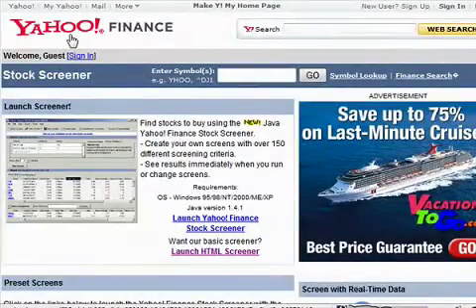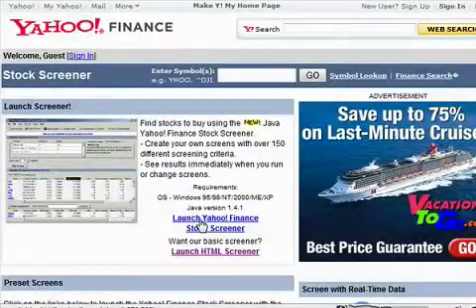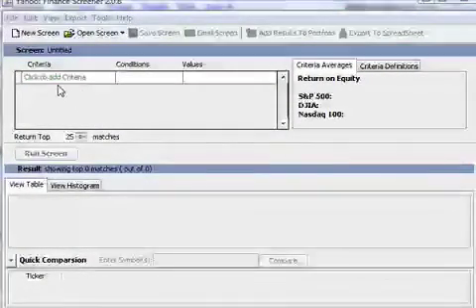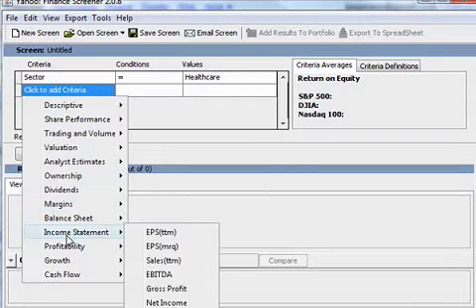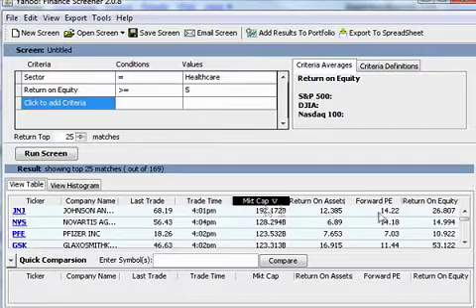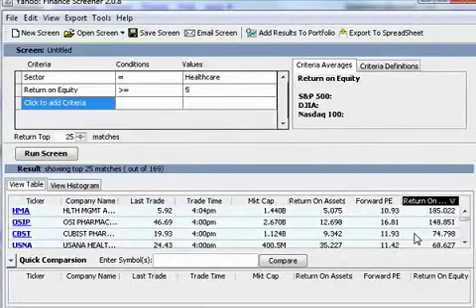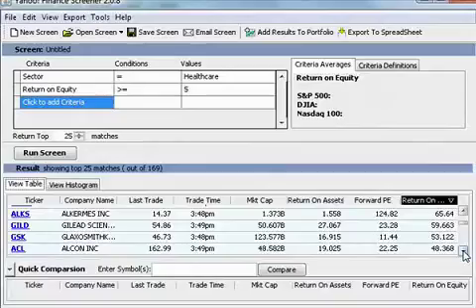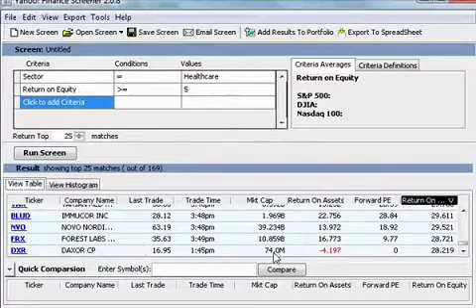Fundamental Analysis the Easy Way Part 4 Fundamental Analysis Stocks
Fundamental Analyse. ROE.